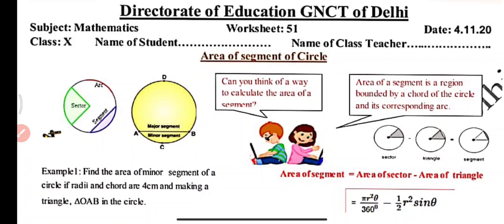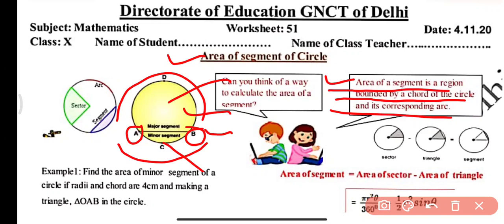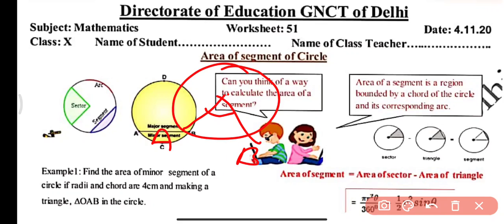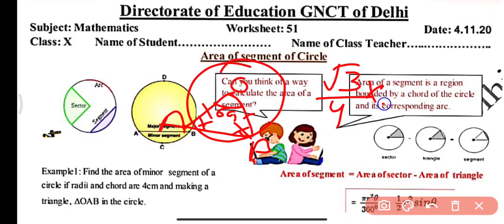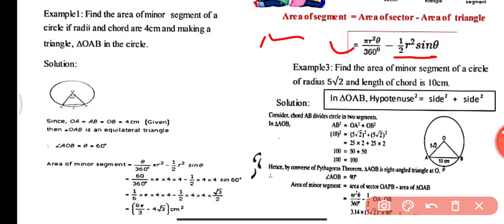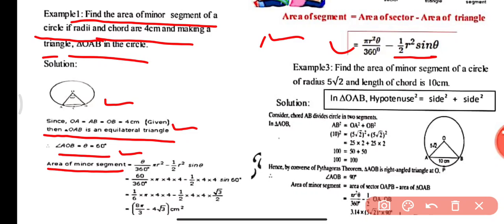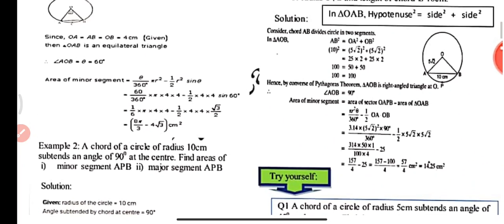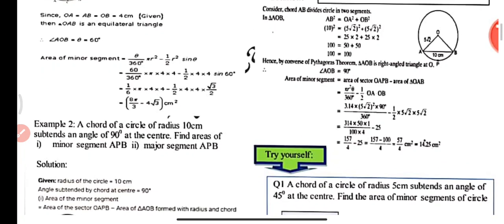Doe Worksheet 51: Class 10 Maths: English Medium: 4 November 2020: Class 10 Doe Maths worksheet 51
Class 10th : सब्जेक्ट :  Maths || Doe WorkSheet 51 Solution|| 4 November 2020 || Subject : maths  Topic : Worksheet maths
स्कूल ने बच्चों को ये वर्कशीट करने के लिए दी है। बच्चों आ
प ये वर्कशीट ऐसे भर सकते है। जब भी स्कूल खुलेंगे ,ये चेक की जाएंगी,अब आपको वर्कशीट के जरिये पढ़ाया जाएगा। इस से आपको सीखने में आसानी होगी।अगर आपको कहीं प्रॉब्लम आती है तो कमेंट कर के पूछ सकते है। आपके हर सवाल का जवाब दिया जाएगा।
4 November 10 class worksheet 51
4 November 10th class worksheet 51
4 November worksheet  51
4 November worksheet 51 maths
class 10 ki worksheet 51  4 November doe worksheet class 10
 पिछली सभी वर्कशीट के लिंक ये है |
10th class All DoE worksheet Solution